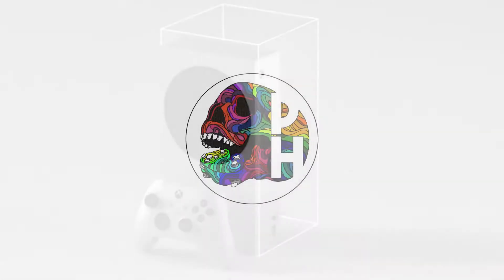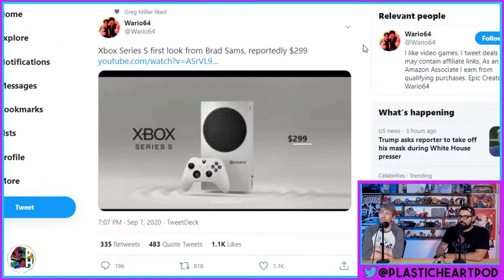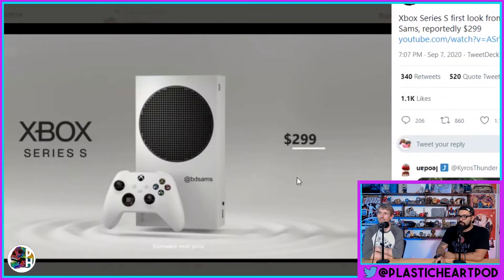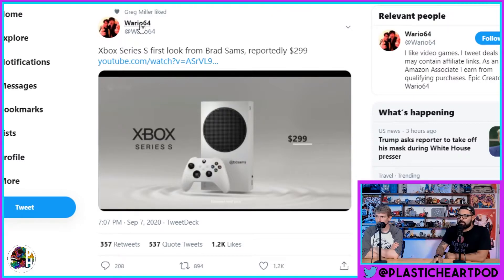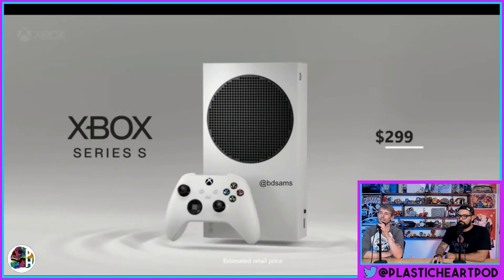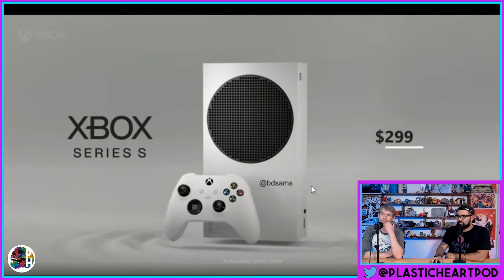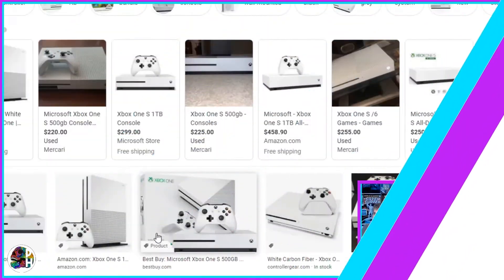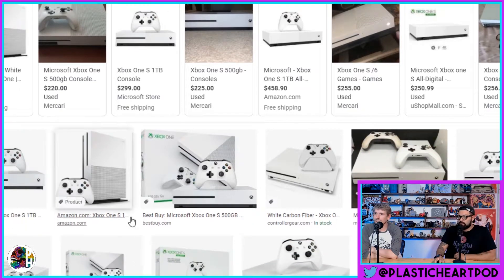XBOX SERIES S Leaks Then Confirmed!! | Plastic Hearts Podcast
What is up everyone your Plastic Boi's are back this time with news breaking during the LIVE podcast recorded every monday 6PST over on Twitch.TV/Plasticheartspodcast. The Xbox Series S, code named "Lockheart" for so long has been fully leaked with price in tow. Microsoft confirmed and took ownership of the news in the minutes after the leak. What does this mean for next gen? Lets get into it!